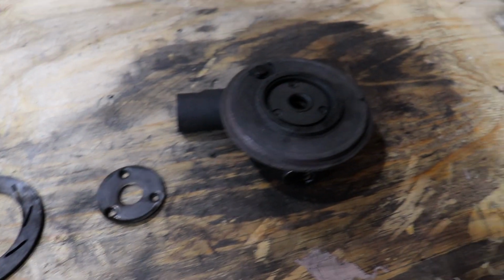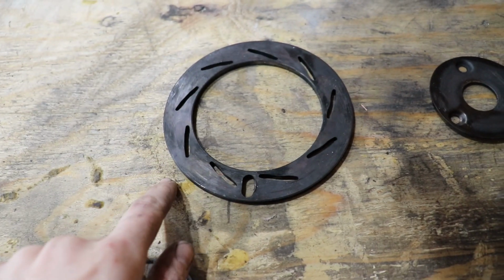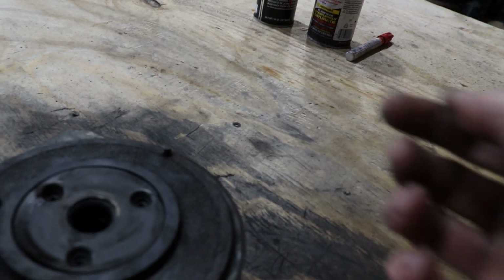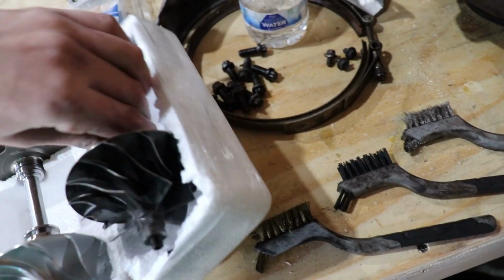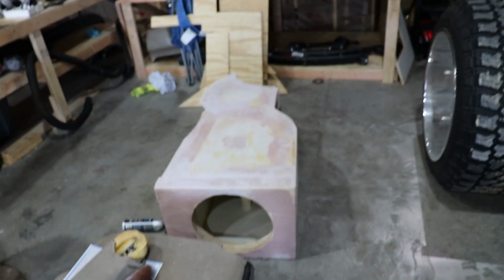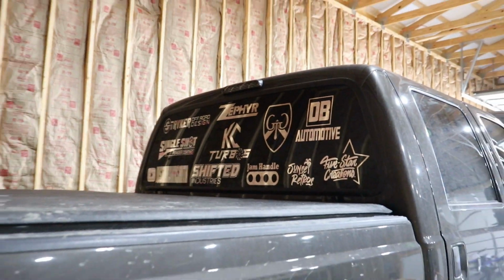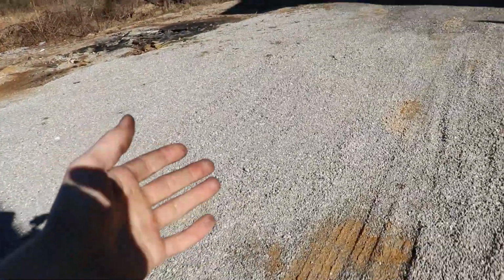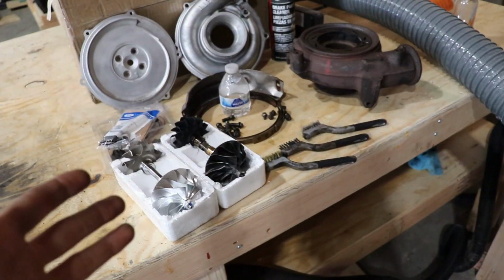MY F250 IS BROKE DOWN | 6.0 POWERSTROKE PROBLEMS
Turbo issues out of my F250 Powerstroke

Link to dirtbike parts!